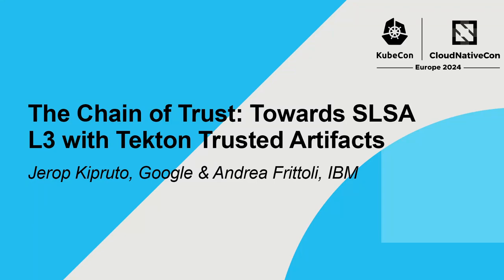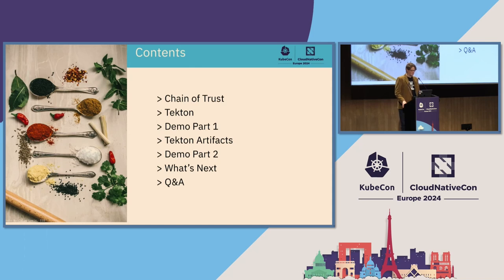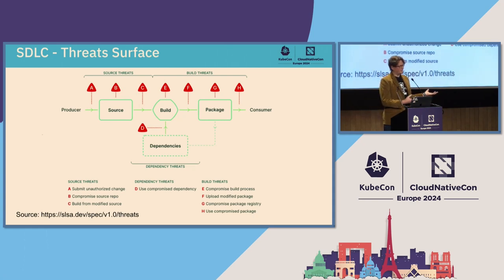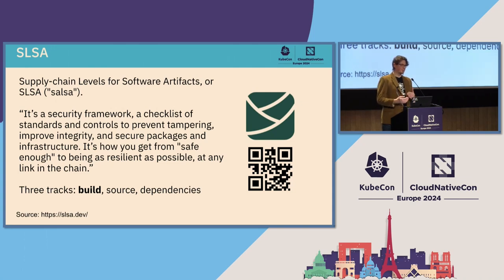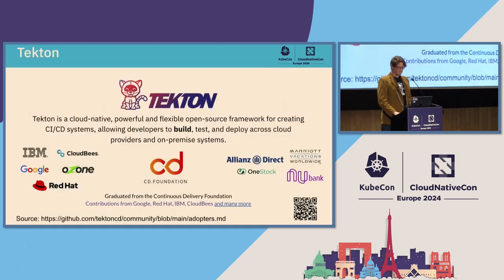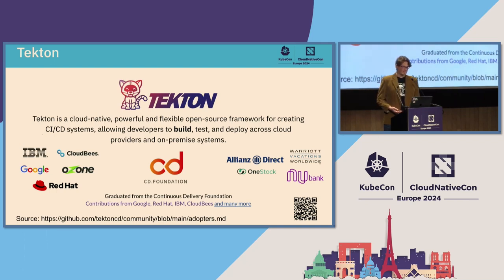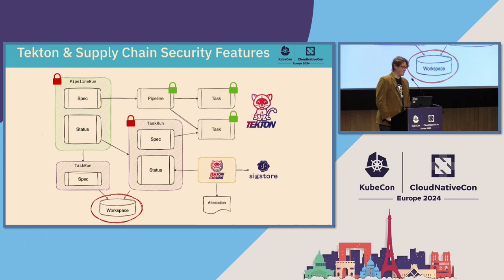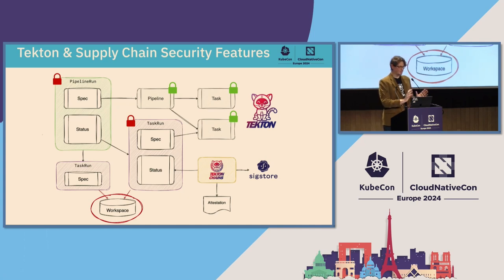The Chain of Trust: Towards SLSA L3 with Tekton Trusted Artifacts - Jerop Kipruto & Andrea Frittoli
The Chain of Trust: Towards SLSA L3 with Tekton Trusted Artifacts - Jerop Kipruto, Google & Andrea Frittoli, IBM

As supply chain attacks become more prevalent, securing build systems is vital. Tekton has implemented features to address this, such as trusted resources, provenance, and Sigstore integration. However, users still don't have a secure way to share data that can preserve the chain of trust for artifacts from input materials to output products tracked in attestations. To address this issue, the Data Interface SIG is focused on providing first-class support for artifacts, adhering to critical standards like SLSA, in-toto, and CDEvents. This will be done while ensuring scalability for large enterprise environments and a user-friendly API. In this talk, we’ll discuss the SIG's approach to this problem, highlighting both successes and lessons learned. We'll present the design of the new artifact-related features and we'll share exciting news about the project roadmap. Join us to learn how to secure artifacts in Tekton and discuss ideas on how to further secure software supply chains.